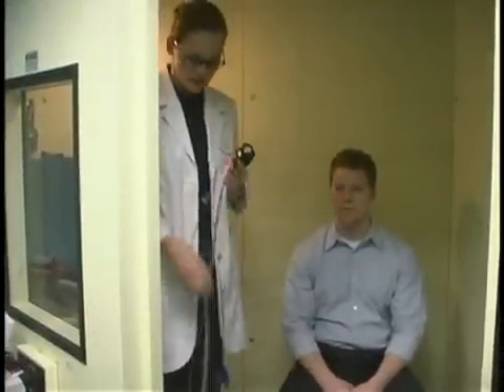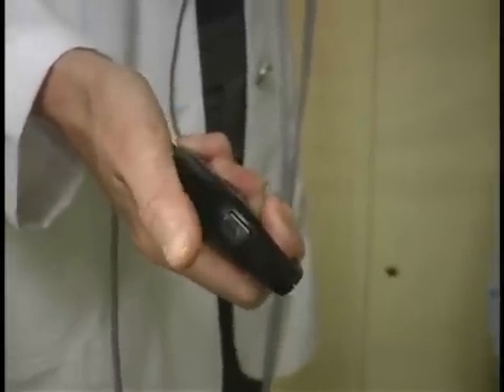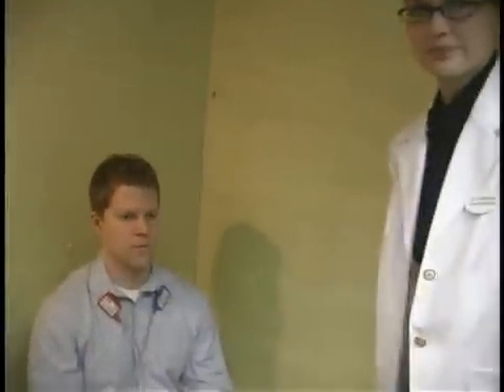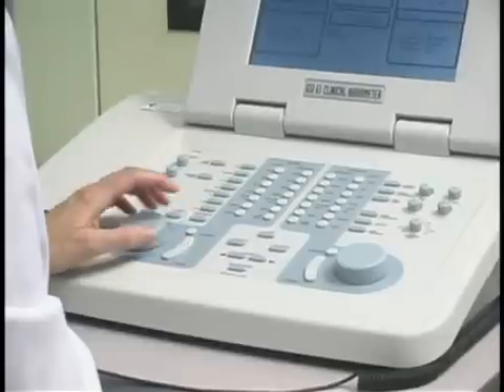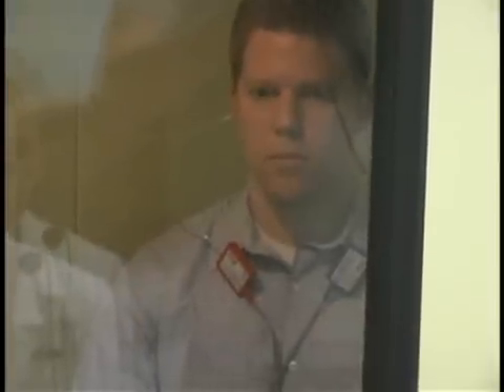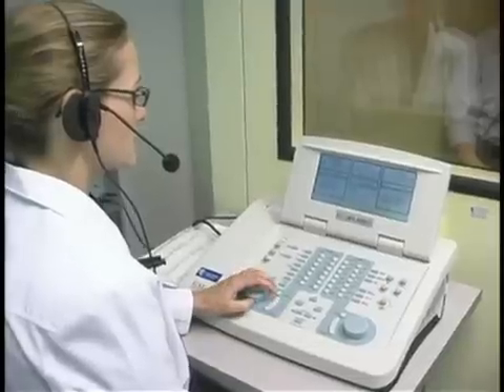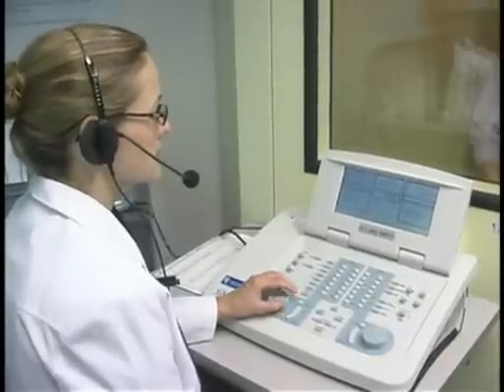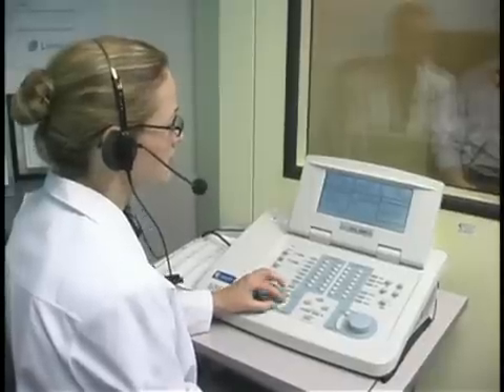Hearing Test Demonstration ear2hearclinic.com.flv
Audiometry demo